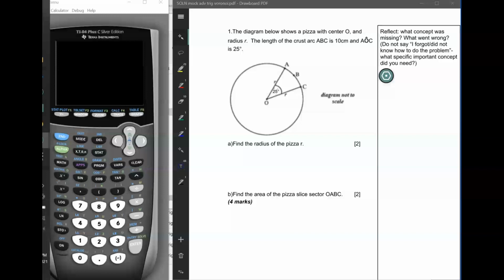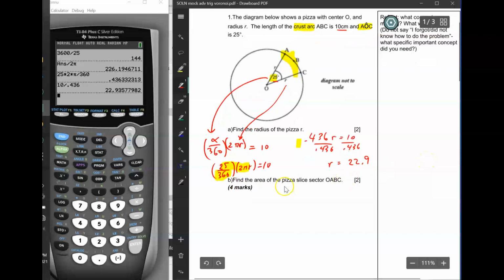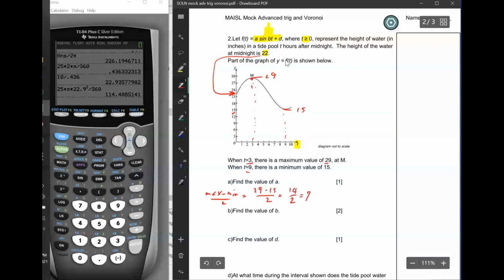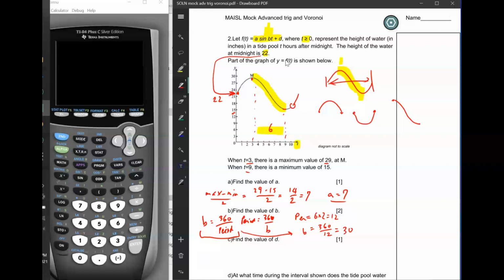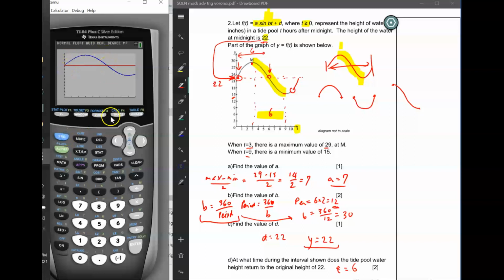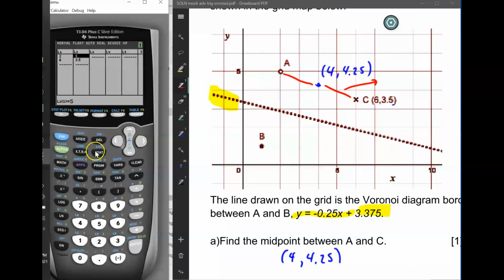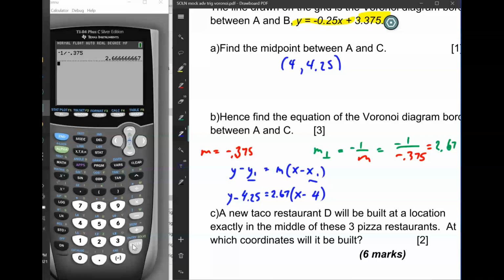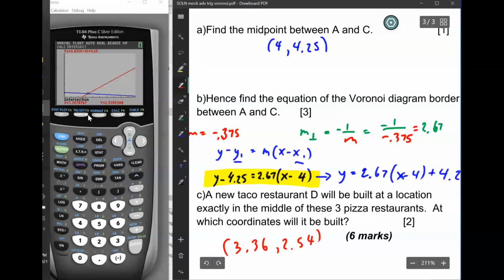MAISL mock adv trig voronoi